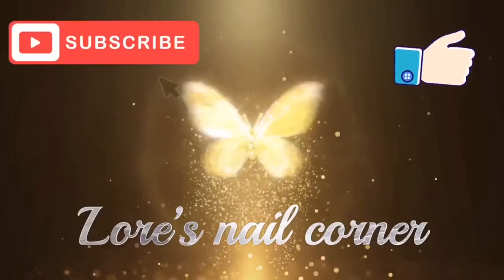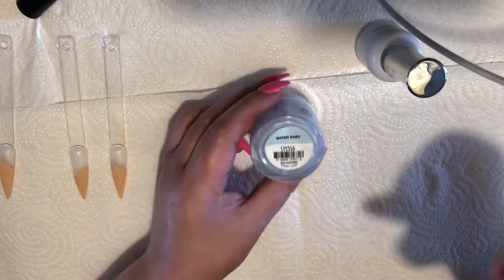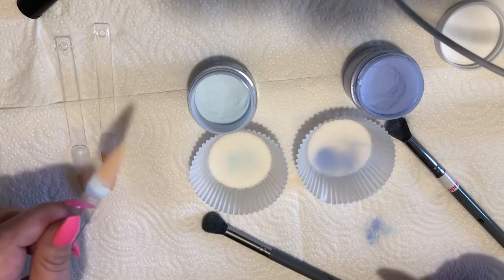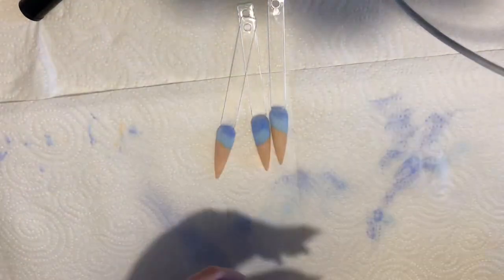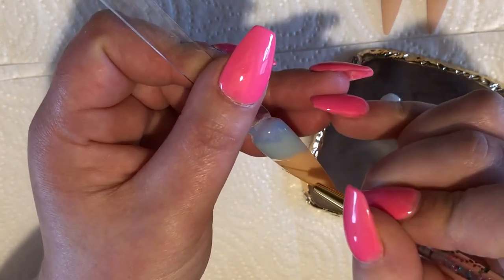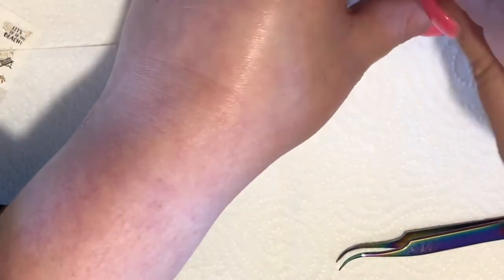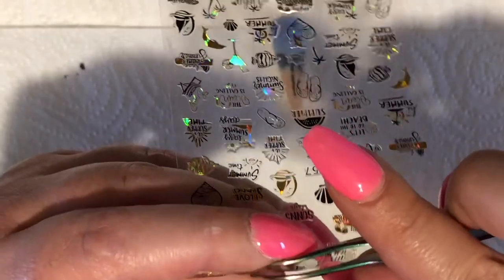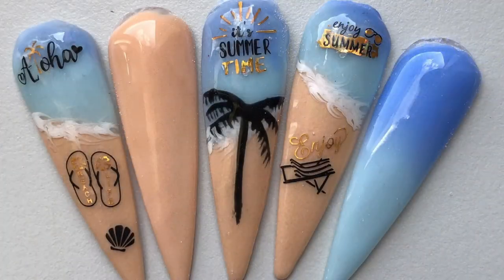Summer nails - beach mani - dip powder and nailart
Hi everyone,

today I made a summer mani.

Water baby and take me to your tribe:
         Gelish

Nailstickers: Wish
Nailart brush: Wish